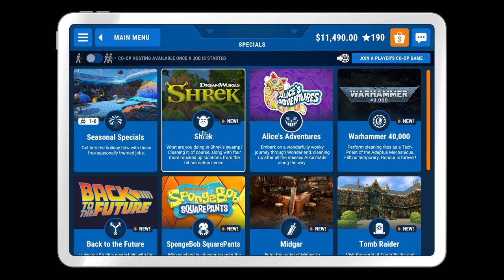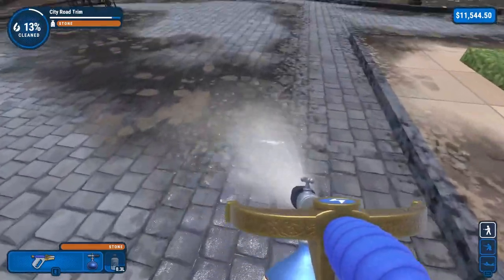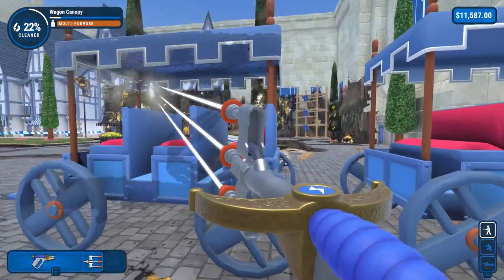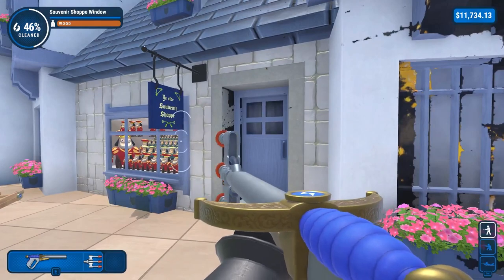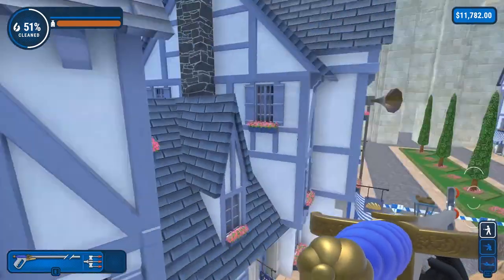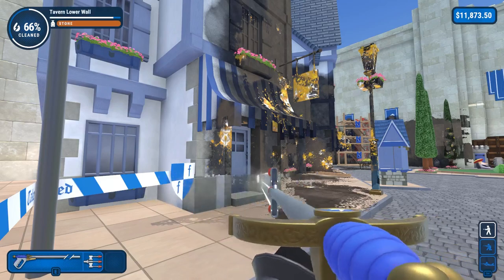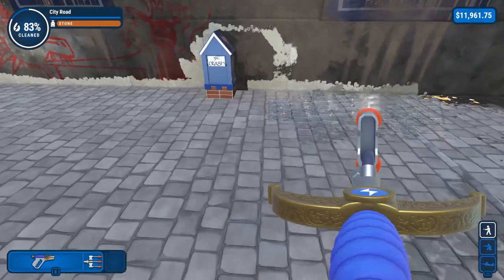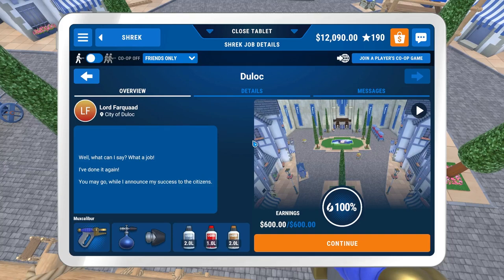Duloc IS A MESS! It's Power Wash Simulator Time!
Get ready for a power washing adventure like no other! In today's Power Wash Simulator gameplay, we're diving into the world of DreamWorks Shrek, and giving Duloc a much-needed cleaning! From filthy streets to grimy buildings, we're leaving no surface untouched. Join us as we blast away dirt and grime, and bring a little bit of shine back to this messy town. With improved power washing mechanics and a variety of tools at our disposal, we're taking on the toughest cleaning jobs Duloc has to offer. So grab your pressure washer and let's get to work! This is one SATISFYING clean that you won't want to miss!